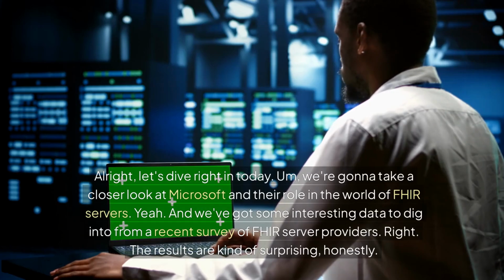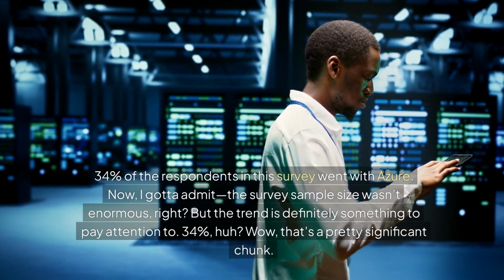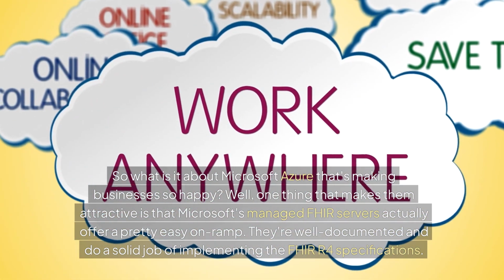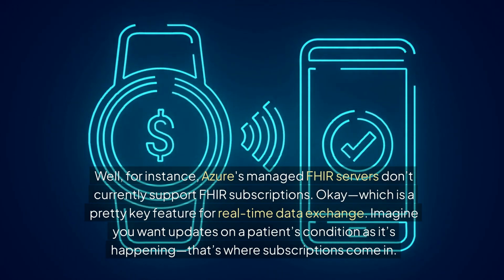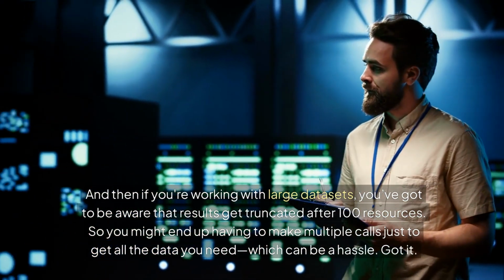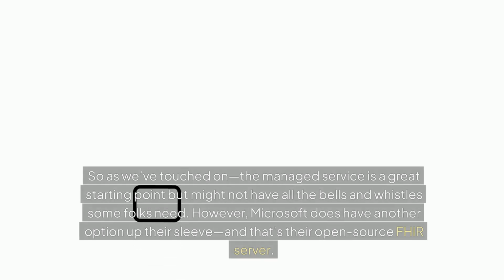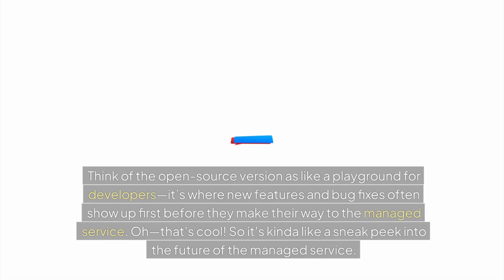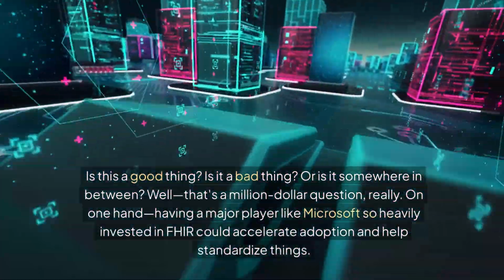Microsoft Azure FHIR Servers A Developer's Guide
Microsoft Azure FHIR Servers: FAQ
1. Why is Microsoft Azure the most common choice for FHIR servers?
While not definitively conclusive, a recent survey indicated that 34% of respondents use Microsoft Azure for their FHIR servers. This popularity likely stems from business decisions rather than developer preference, as Microsoft's strong market presence often influences such choices.

2. What are the advantages of using Microsoft Azure's managed FHIR servers?
Azure's managed FHIR servers offer several benefits:

Quick and easy setup: Get a server running within an hour, allowing for rapid development and app building.
Good documentation and R4 spec implementation: Well-documented servers implement most of the FHIR R4 specification.
Integration with Microsoft ecosystem: Seamless integration with other Azure services, including Health Data Services and managed DICOM servers.
3. What are the limitations of using Microsoft Azure's managed FHIR servers?
Despite their advantages, Azure's managed FHIR servers have some drawbacks:

No FHIR Subscriptions support: This feature is currently unavailable.
R4 only: Limited to FHIR R4 specification, excluding previous versions.
Result truncation: Results exceeding 100 included resources are truncated.
Smart-on-FHIR implementation difficulties: Integrating Smart-on-FHIR can be challenging.
Lack of built-in Implementation Guide support: No built-in support for Implementation Guides.
4. Is there an alternative to using Microsoft Azure's managed FHIR servers?
Yes, Microsoft offers an open-source FHIR server as an alternative. This option provides greater control over the server environment and upgrades.

5. What are the advantages of using Microsoft's open-source FHIR server?
The open-source server provides several advantages:

Control over upgrades and environment: You manage the server environment and upgrades, providing greater control and flexibility.
Early access to bug fixes and features: The open-source repository receives bug fixes, improvements, and new features before the managed servers.
Easier to sell to businesses: Still being a Microsoft product, it might be easier to convince businesses to adopt it.
6. How does the open-source FHIR server relate to the managed FHIR servers?
The open-source server serves as a "test bed" for the managed servers, with both running almost identical code. This ensures that the code deployed to managed servers has been rigorously tested and refined.

7. Why might someone choose the open-source server over the managed server?
Choosing the open-source server is preferable if you require greater control over your server environment and upgrades or have concerns about storing sensitive healthcare data on a third-party managed platform.

8. Can the open-source FHIR server address the limitations of the managed server?
Potentially, yes. By controlling the server environment and updates, you can potentially implement features like FHIR Subscriptions, support for different FHIR versions, and address result truncation limitations. However, implementing Smart-on-FHIR and Implementation Guide support may still require additional effort.